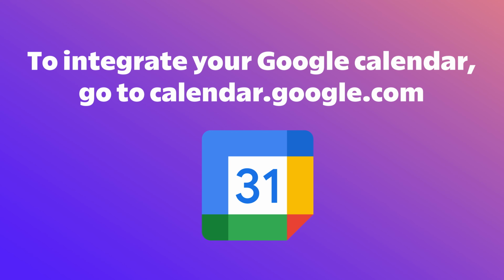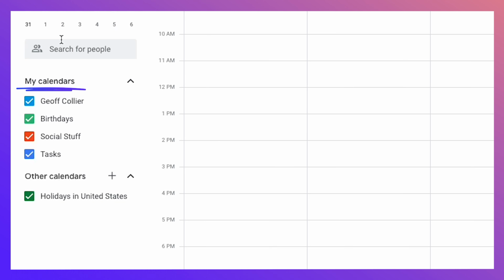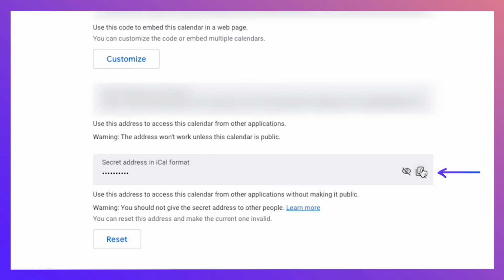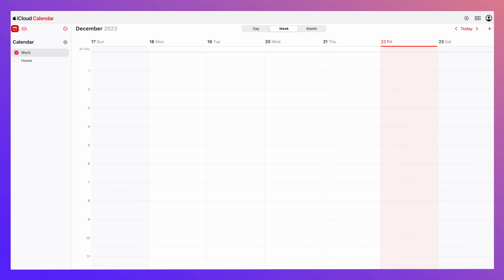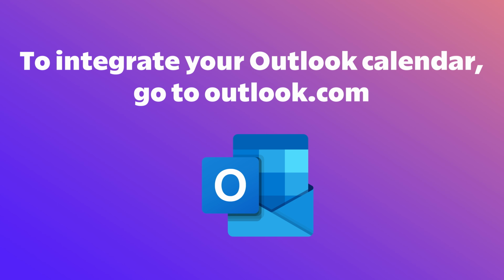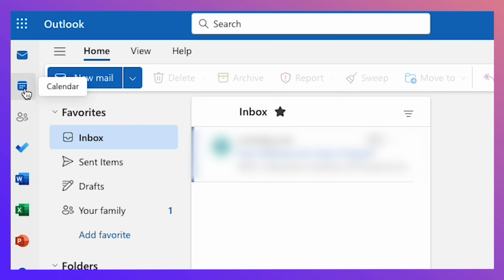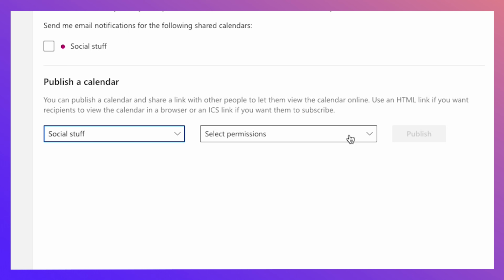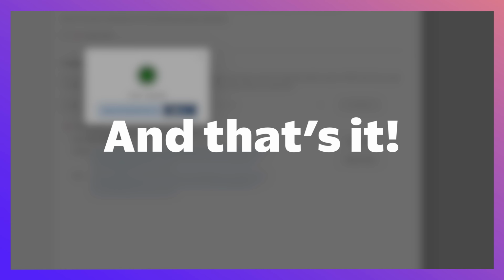How to link your Google, Apple, or Outlook calendar to HEY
An easy walkthrough showing you how to integrate already existing calendars into HEY.

0:00 - Intro
0:11 - Google Calendar
0:46 - Apple Calendar
1:15 - Outlook Calendar